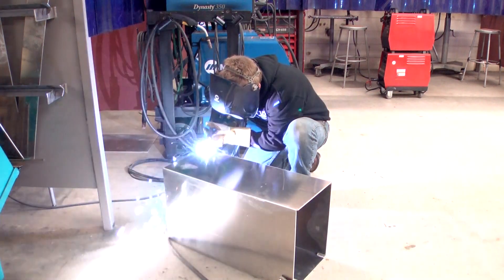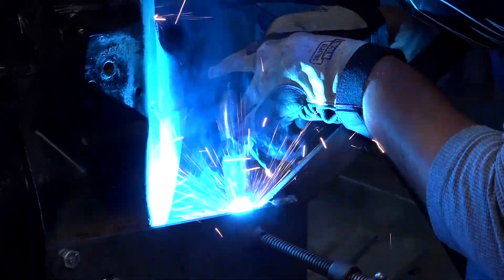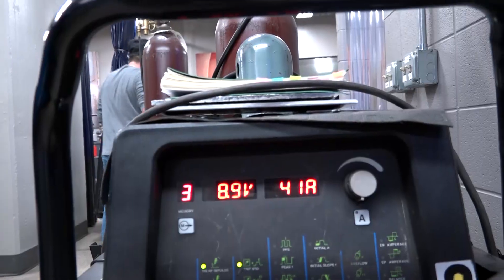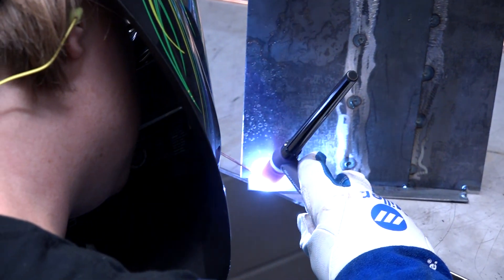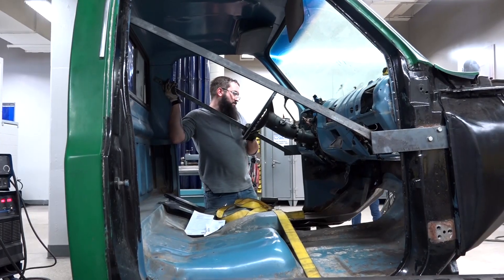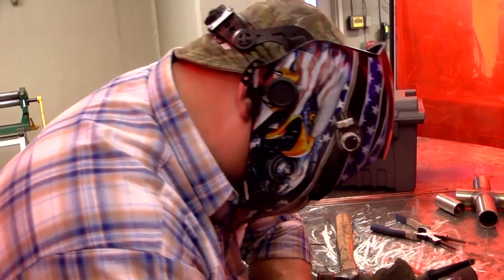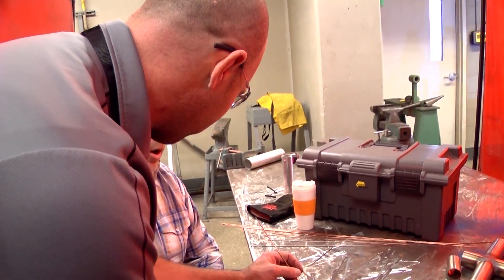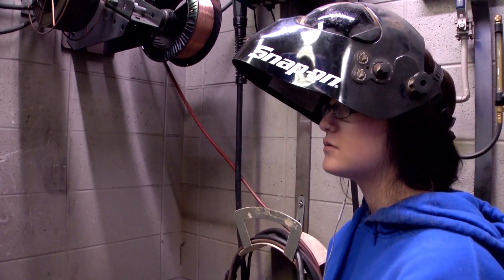Gateway Technical College- Welding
Join one of the fastest growing and highest-demand careers in the country today. Enroll in either of Gateway Technical College’s welding programs to receive the skills and knowledge needed to compete in this exciting field. Welders can work in a variety of industries including the high-demand manufacturing field. They use different welding processes to join various types of metal in different conditions and uses. Welders can also make structural repairs. Welders work in many industries including construction, engineering, automobile, and aerospace.

To find out more about this program at Gateway, please go